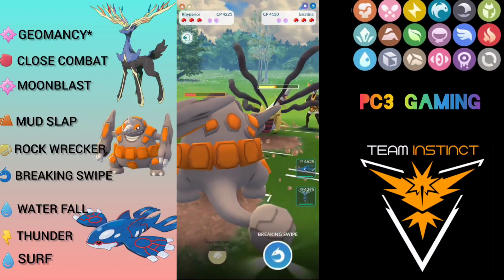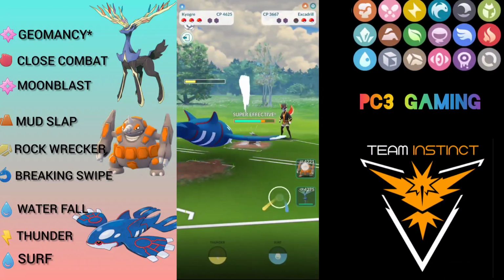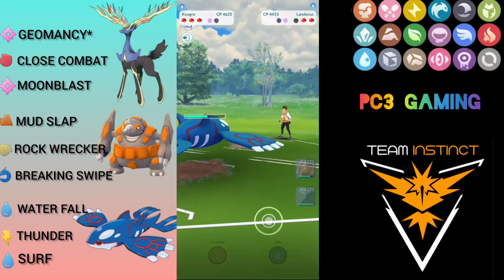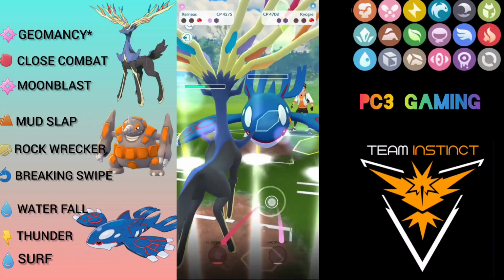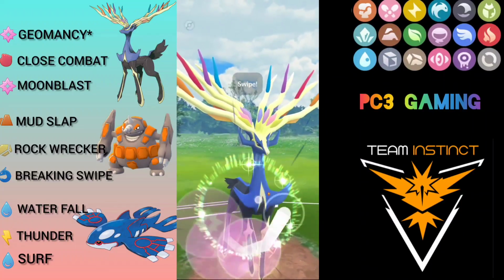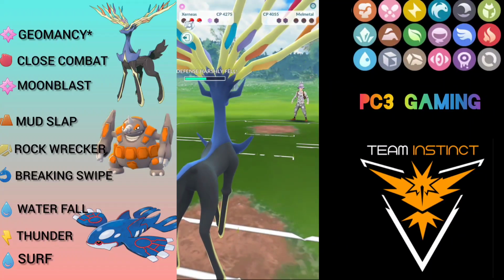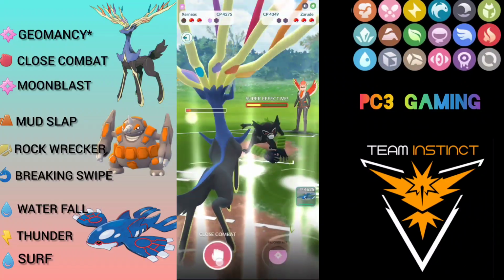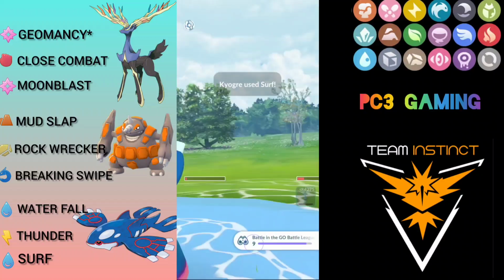Kyogre hunts NO1 safe switch landorus in Master league | Pokemon Go battle league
i used Kyogre in open Master league a safe switch  breaker team to counter Landorus and  Ho oH. results were very good please watch video till end and yes don't forget to support channel by like, Comment and subscribe.